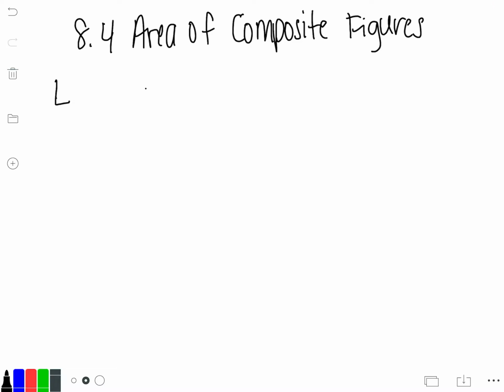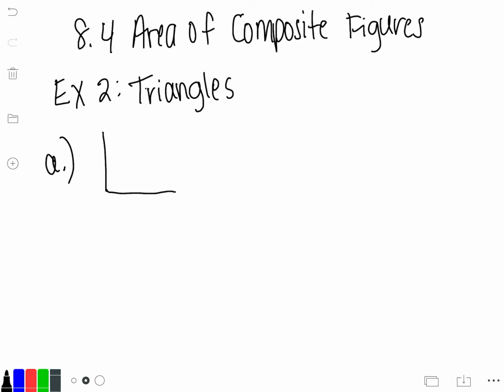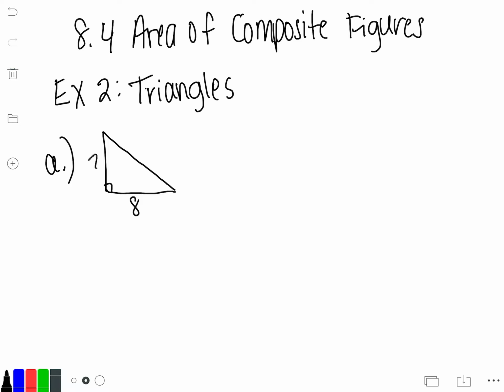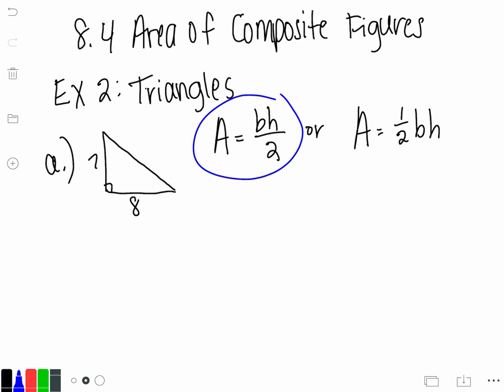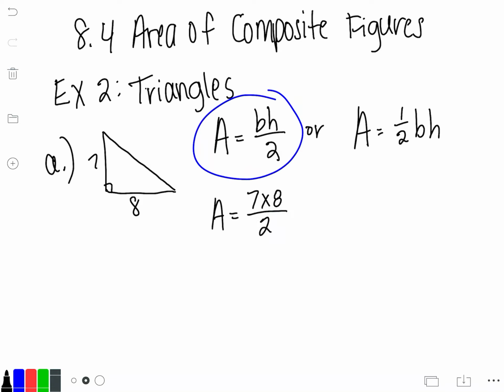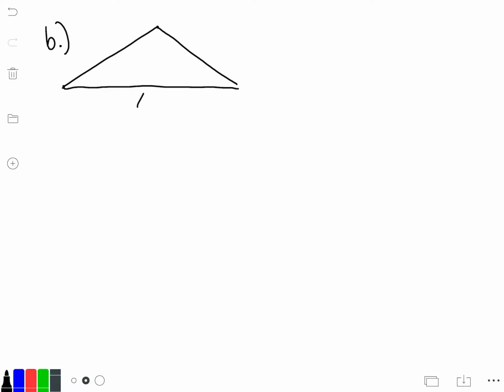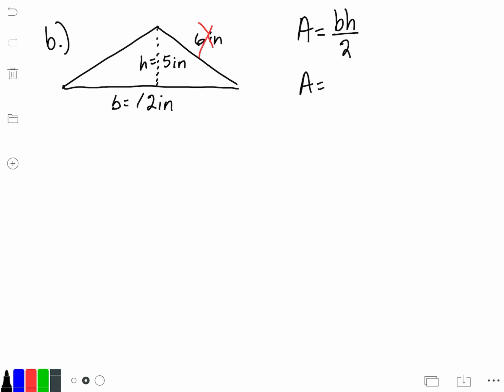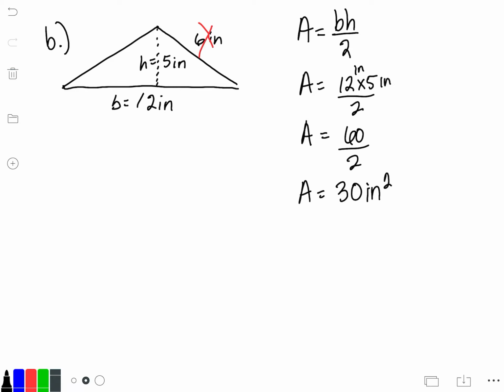8.4 Area of Composite Figures Triangle Review